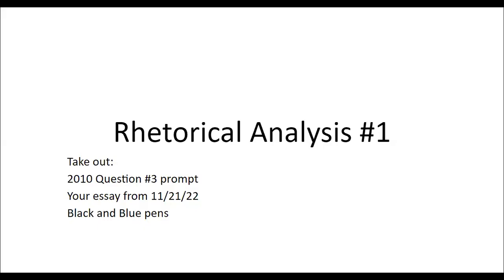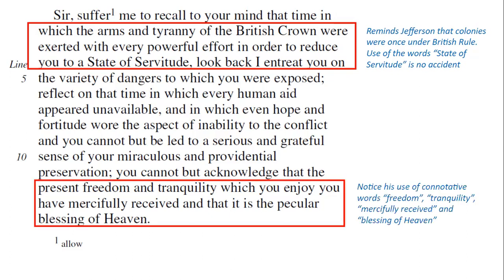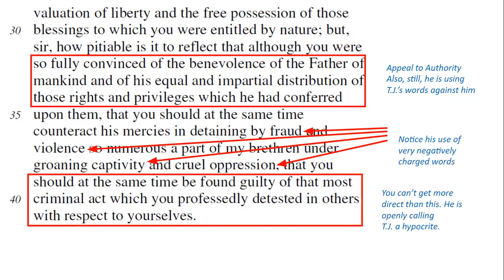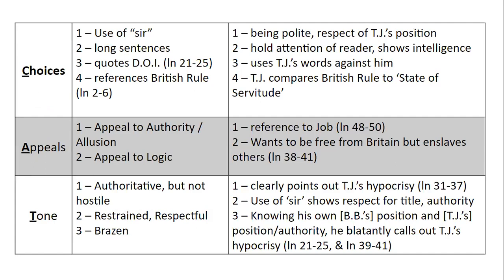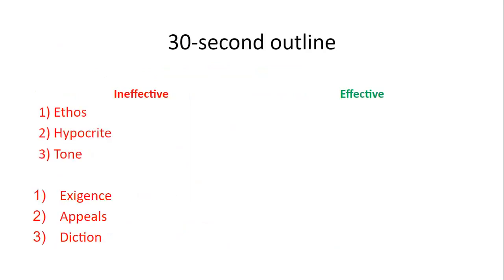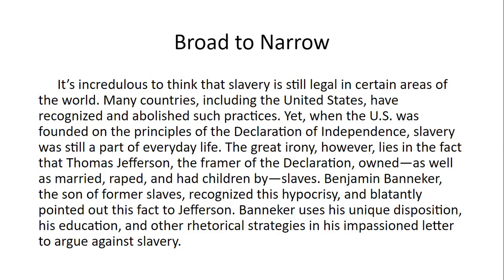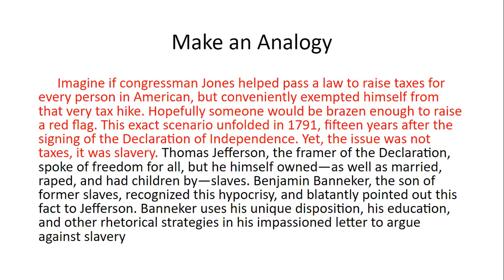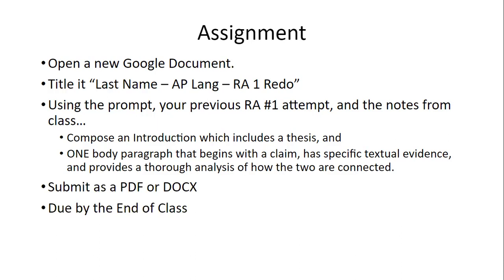Rhetorical Analysis #1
We analyze the Banneker letter to Jefferson. We discuss the 3-step process for writing a timed-writing essay
1) Read and Annotate the Text/Passage 0:50
2) Make a 30-second outline 8:45
3) Choose an Introduction Strategy 11:36